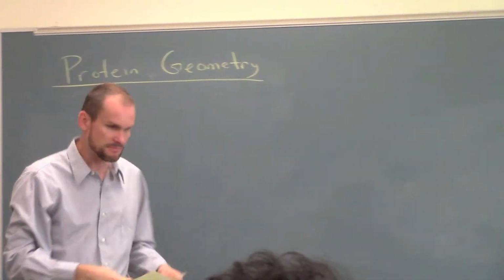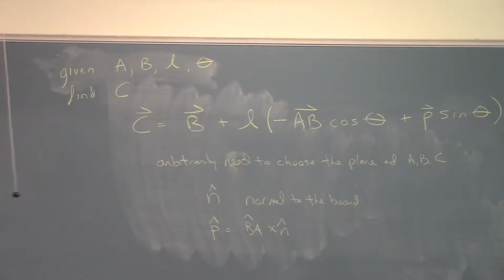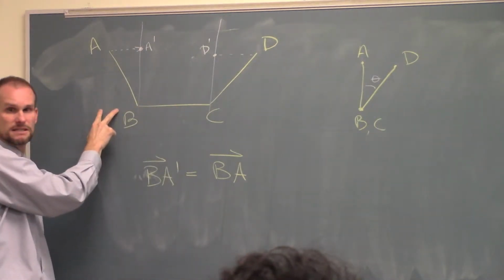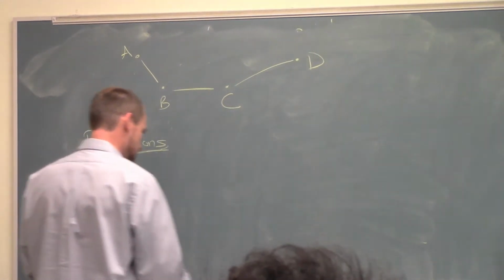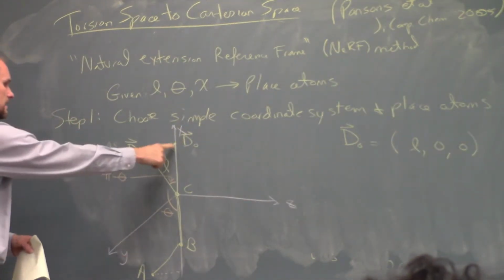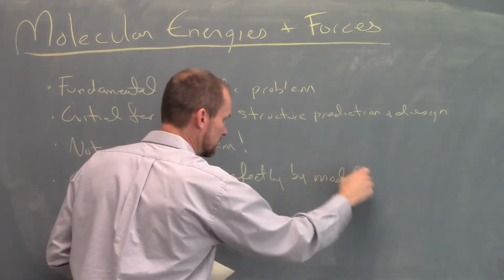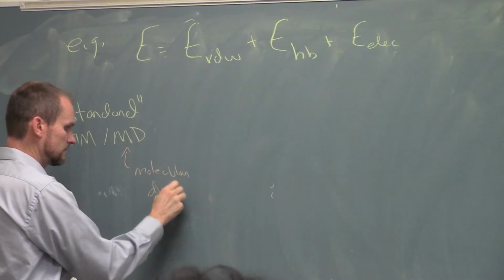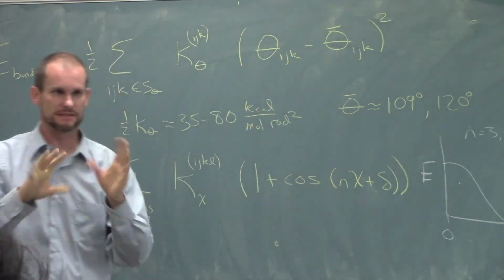Lecture 2: Protein Structure Prediction and Design - Protein Geometry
Lecture 2: Protein geometry
        A. Bond lengths
        B. Bond angles
        C. Torsion angles
        D. Rotations
        E. Torsion space to Cartesian space